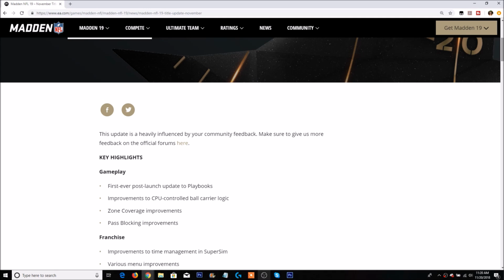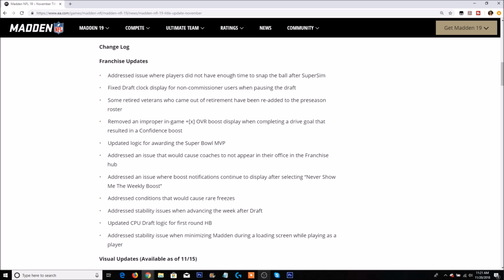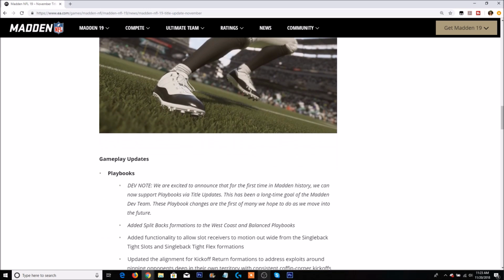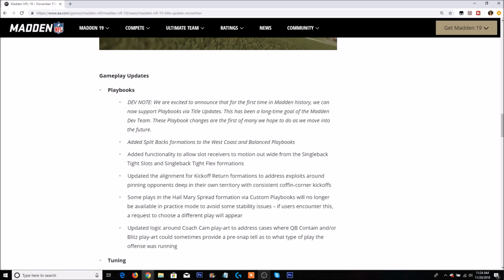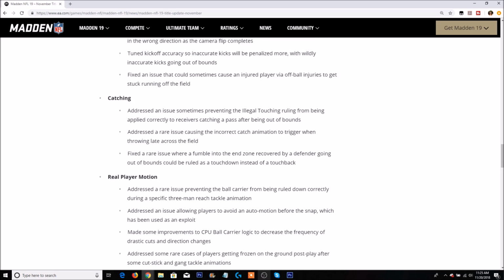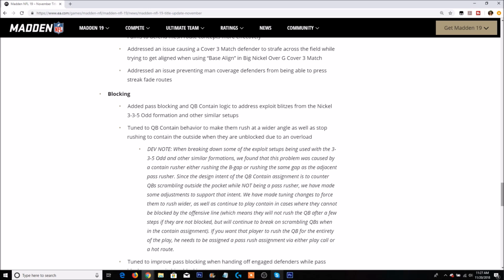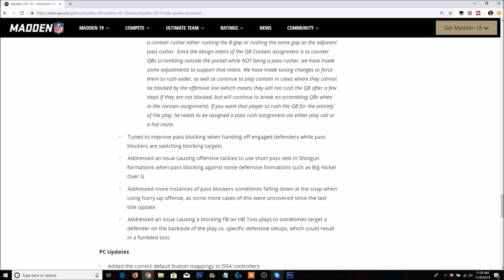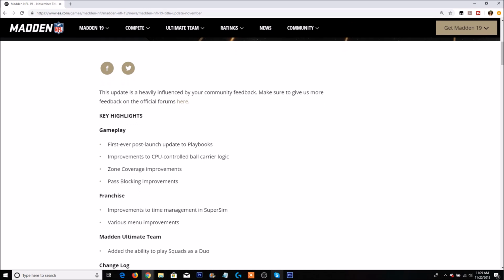HUGE TITLE UPDATE! SCUM KICKS, 335 ODD, DUO SQUADS AND MUCH MORE! | MADDEN 19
HUGE TITLE UPDATE! SCUM KICKS, 335 ODD, DUO SQUADS AND MUCH MORE!